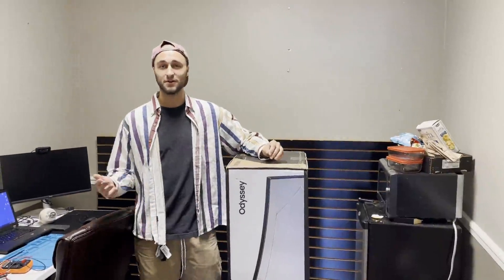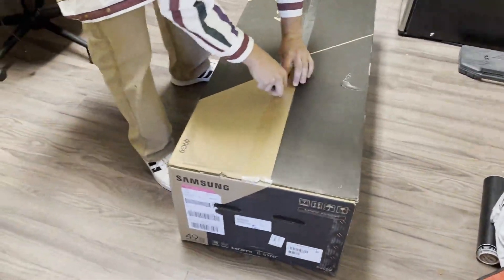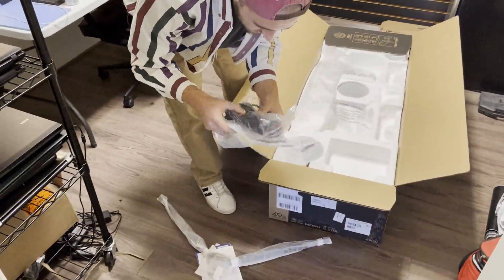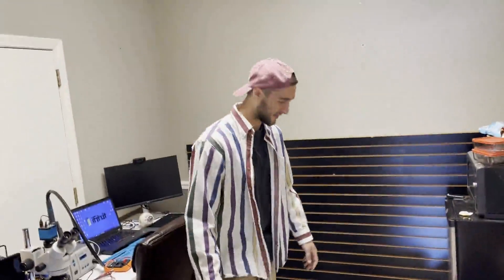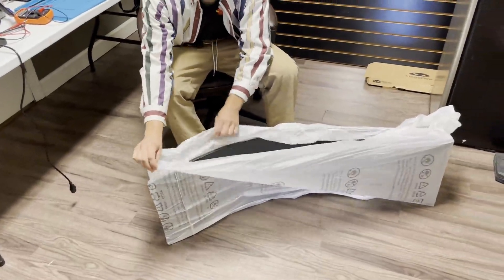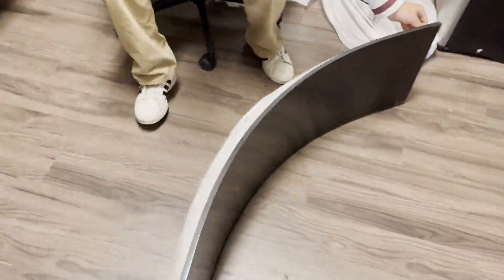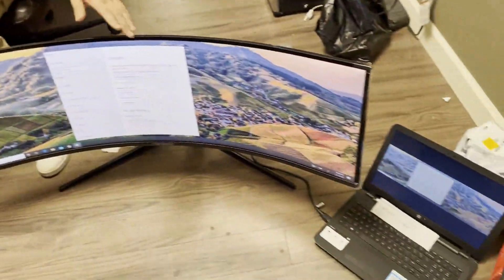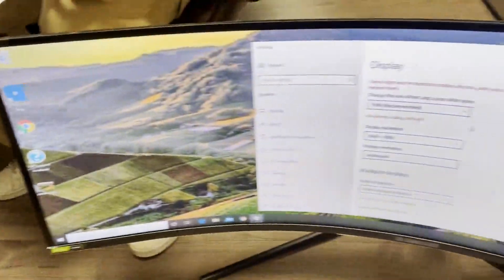Samsung Odyssey G9 49" Gaming Monitor Unboxing 240Hz Ultrawide Curved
In today's video, we unbox the Samsung Odyssey G9.  In 2021, having a good gaming monitor is crucial, and this thing sure does the job. Tune in next time for our review of this insanely large monitor.